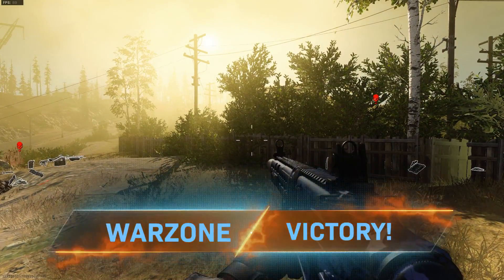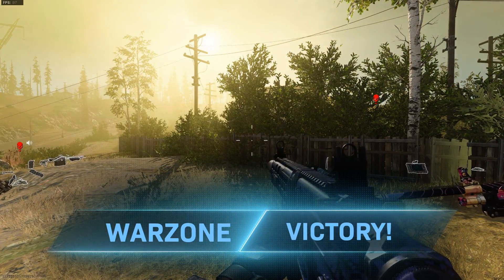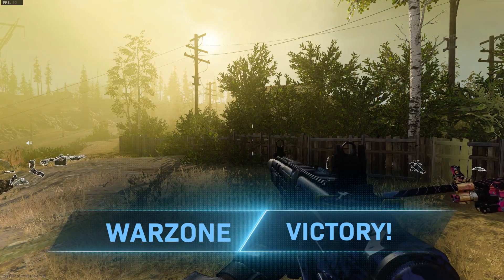COD Warzone - Mini Royale Back to back wins lol